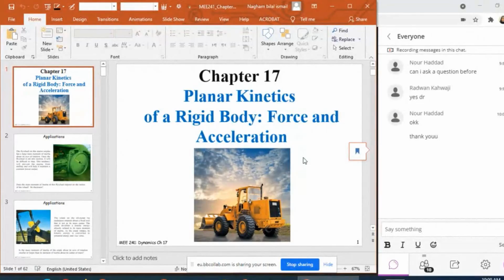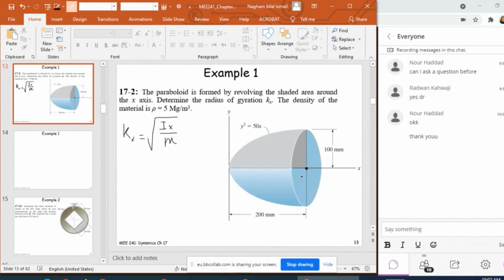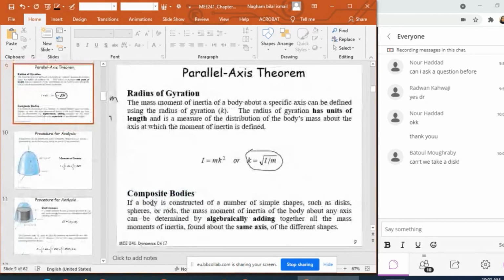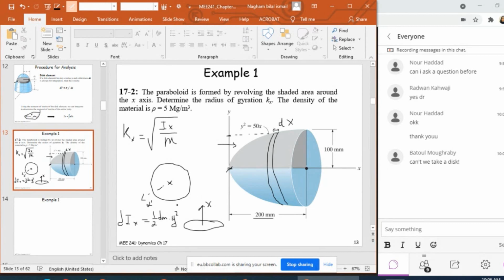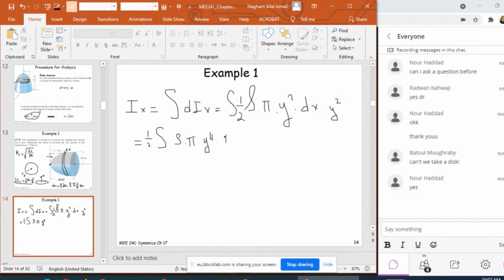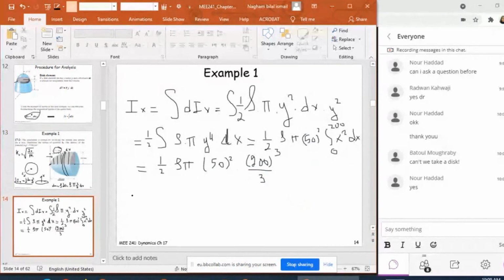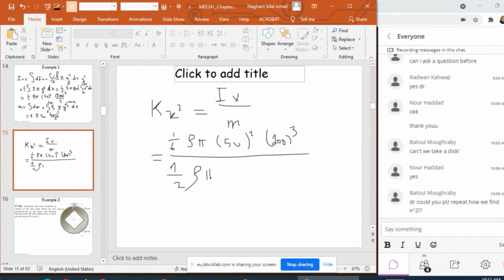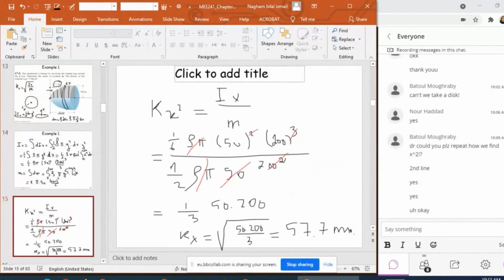Week 14: Solving session on Mass moment of inertia- Part 1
In this video, we are going to solve different problems on how to find the mass moment of inertia and the radius of gyration about a certain axis in different cases.